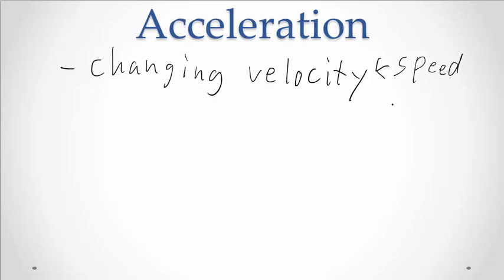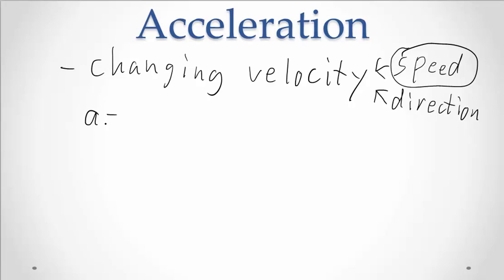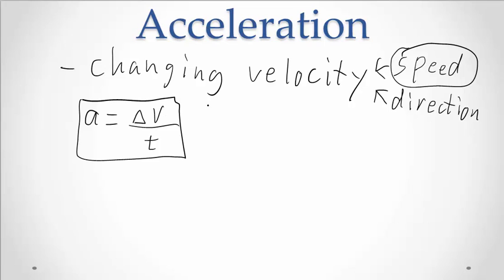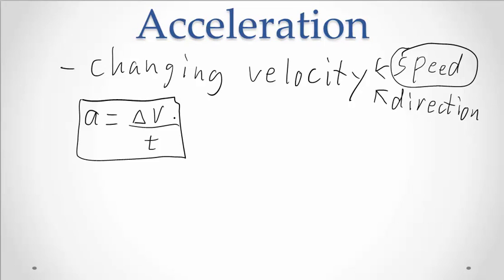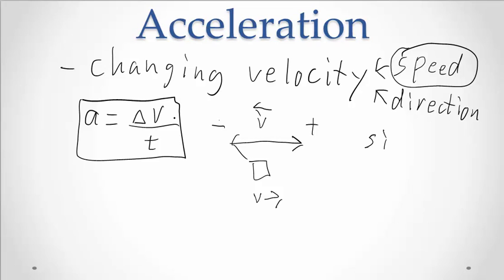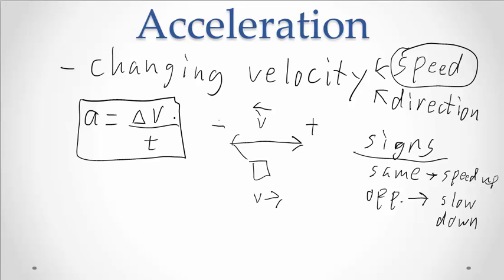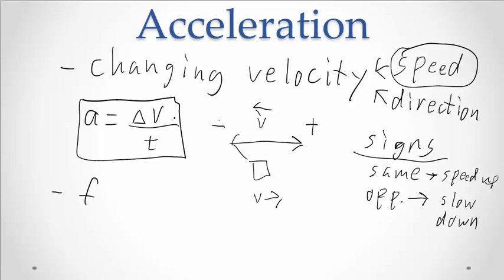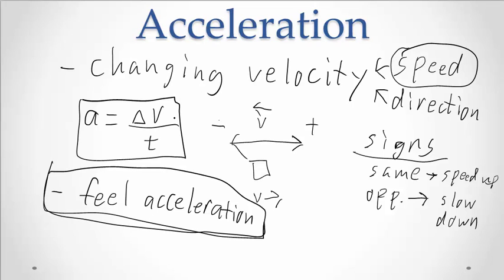1.1b - 1D Kinematics - Acceleration - conceptual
Discussion on the concept of acceleration.